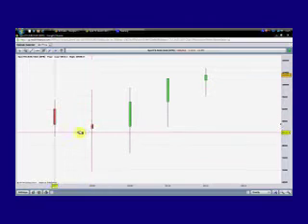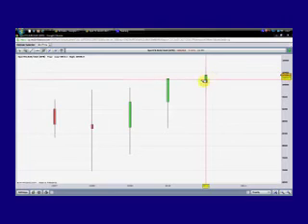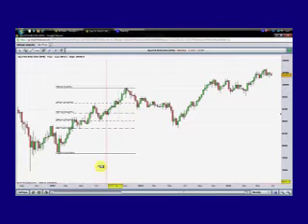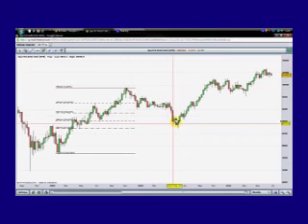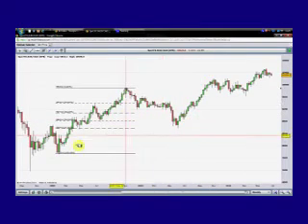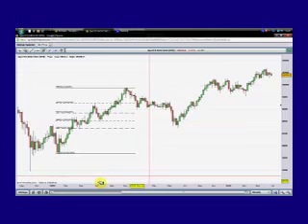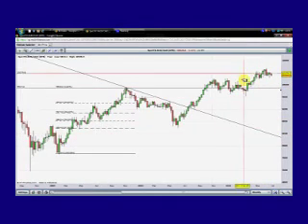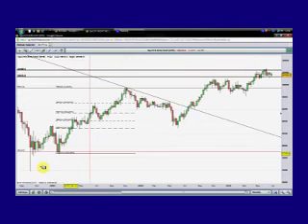Stochastic-macd trading tips and strategies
Common trading mistakes to avoid and best trading tips